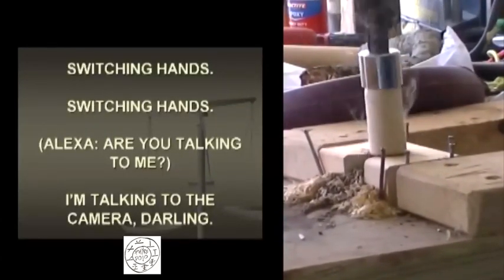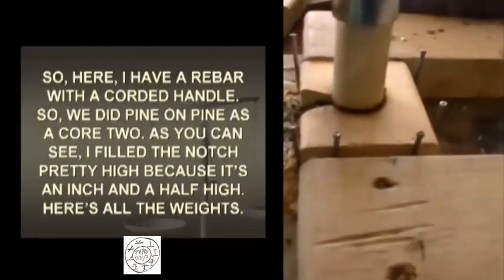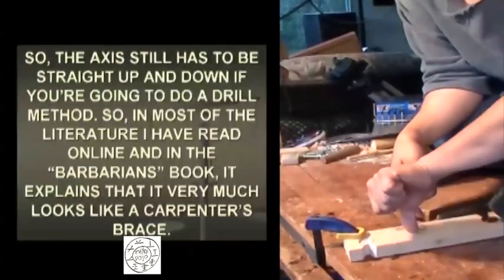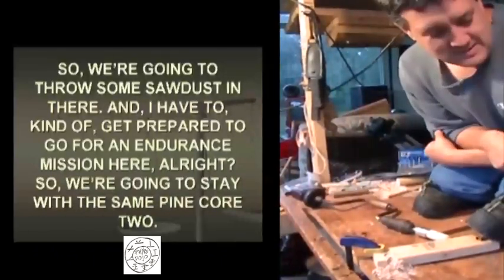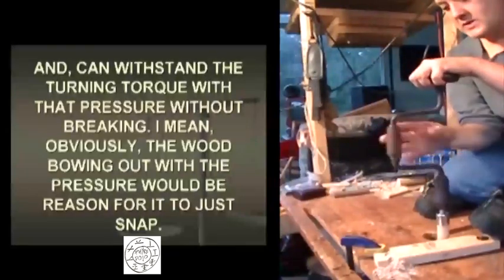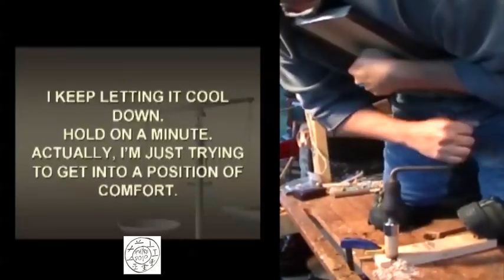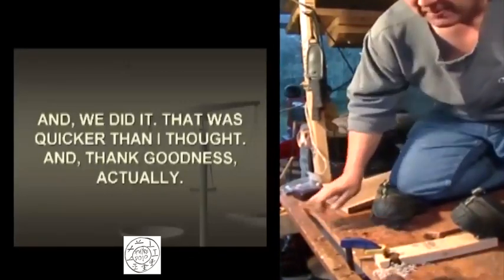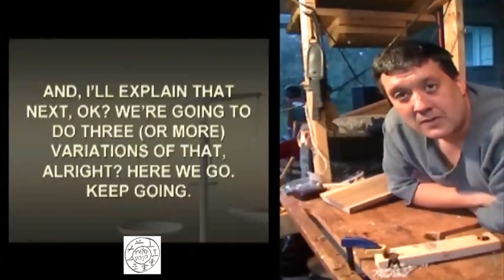#0020 – Phyre Phryday V/Blog 05/15/2020 – The Unknown "Black Sheep" Drill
Hello Global Tribe of PhyreKeepers (GTOP)!
   05/15/2020 – Our 20th Vlog opens with the video to your right (Now, I’m always uncomfortable sounding like a commercial…) from my TEACHABLE Online Course – “Mastering the Universe of Phryction PhyreKeeping,” under the Section of the (WD) Wheel Drill in Part 2 - Civilized Variations.
Late again. I am REALLY BUSY with my Nursing jobs and haven't set foot in my Workshop. Therefore, here is another from my archives...
   This is from around 2013. It is the "Gauchos Drill of the Pampas of South America." It was written about by Charles Darwin (of the Theory Of Evolution fame,) in his travels. I call it the "Black Sheep" of the Drill/Axis Methods because it is the exception to a few Variables on Phyre Dojo's 22 Variables of Phryction PhyreKeeping.
1) You move THROUGH the AXIS VARIABLE. You arm goes THROUGH where usually you are trying to spin a Spindle on/in its Axis.
2) It is UNILATERAL in the BACK & FORTH VARIABLE. Although, it will spin in both directions, you can spin it it ONLY ONE DIRECTION.
3) It does not rely of a lot of SPEED VARIABLE. You can only spin the Gauchos Drill only so fast.

There is only one other person in the World that I know has pulled this Gauchos Drill off. Mathieu Hebert of Les Primitifs.
At least I know that if I get hit by a bus tomorrow, there's someone else to demonstrate this to the Global Tribe Of PhyreKeepers.

There is a Universe of many other Methods (Basics) waiting for you to Discover and Explore…

   Still VERY busy trying to update my PhyreDojo site and fulfilling Orders while making these VLOGS and Balancing Life in general…
Gambarimasho Yo! (Japanese for “Let’s Keep Going!)
“May everyone around you feel and be safer because you are there.”
Joe Lau, RN
   As always, Phyre Dojo is available and here to support the Global Tribe of PhyreKeepers toward Mastery of Phryction PhyreKeeping.